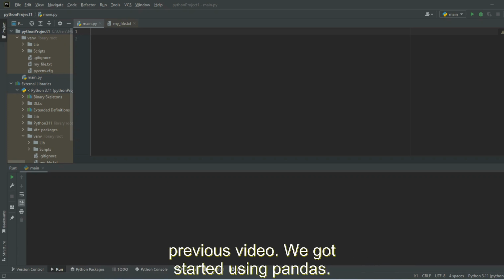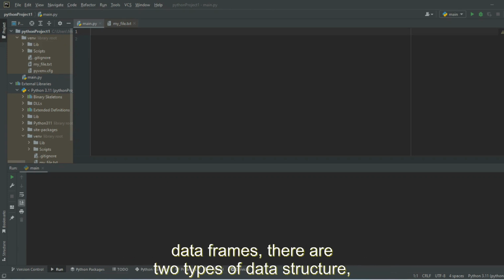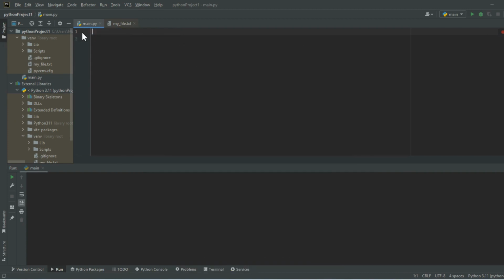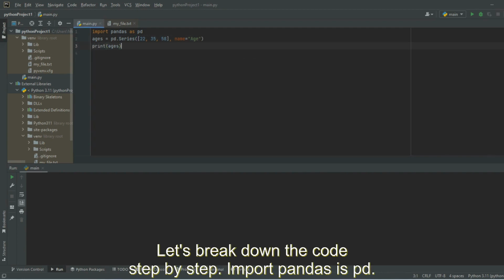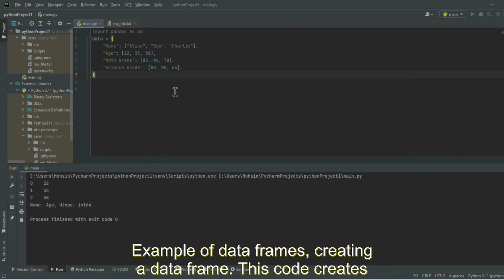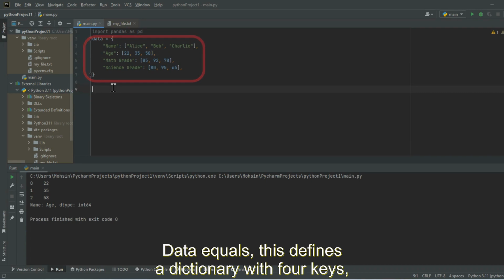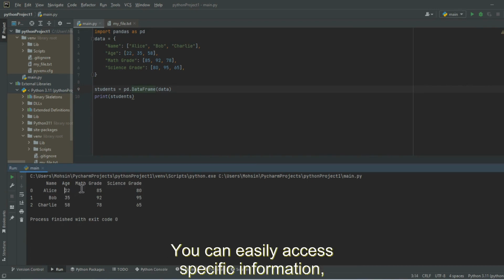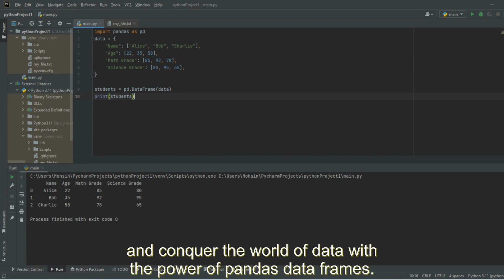What is Data Structure in Pandas and Different types of data frame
Hey everyone, and welcome back to day 22 of 100 Day code  of the programming zone,  Subscribe and Turn on Bell Notifications, so that you Don't Miss Out on Your Learning, In the previous Video, we got started using pandas. We installed the library, and we imported it to read a CSV file. And then, we used that file to get hold of a column, which has been automatically identified as soon as it read this data CSV. Today Our focus is  DataFrames, the essential building blocks of data manipulation and exploration. So, buckle up and prepare to be amazed as we unlock the secrets of these data powerhouses!
Different Types of DataFrames: There are two tpye of data structure, Series and data frame.
Series is a one-dimensional labeled array capable of holding any data type (integers, strings, floating point numbers, Python objects, etc.). The axis labels are collectively referred to as the index. The basic method to create a Series is to call